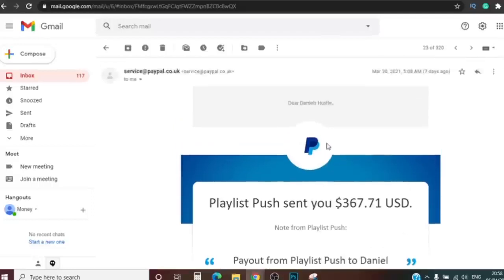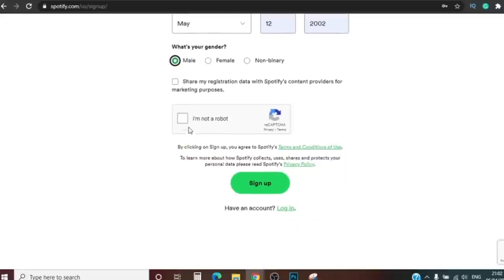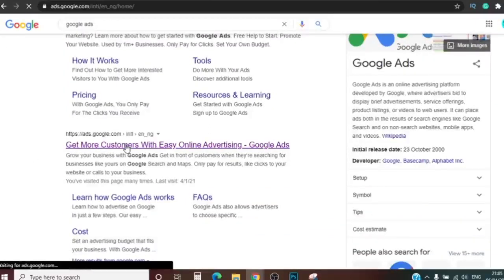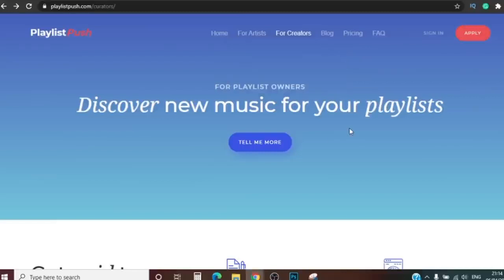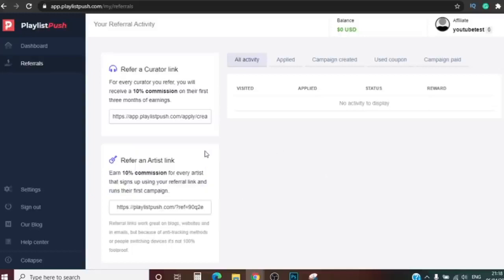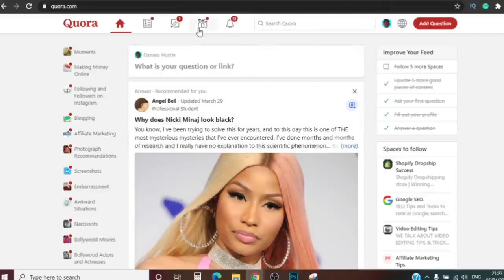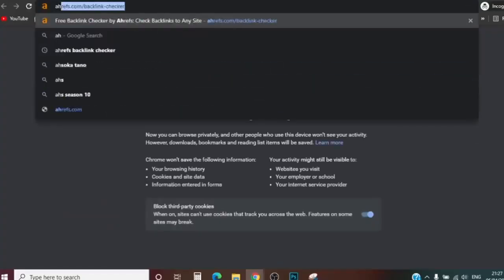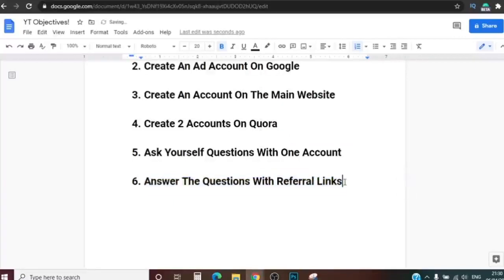How I Made 367 dollar Listening To Songs Earn Money make money